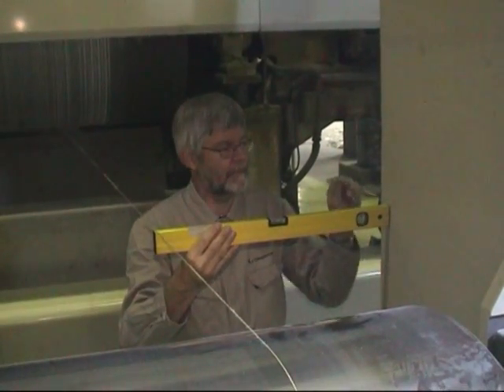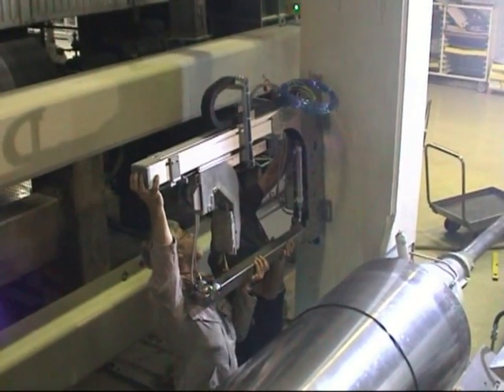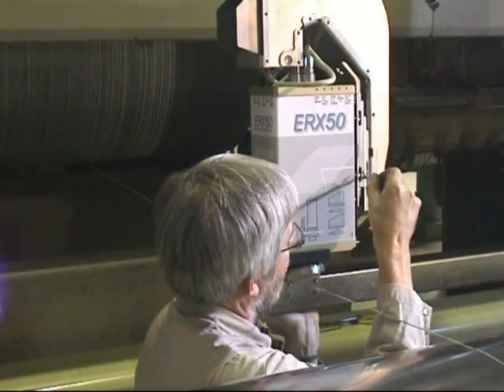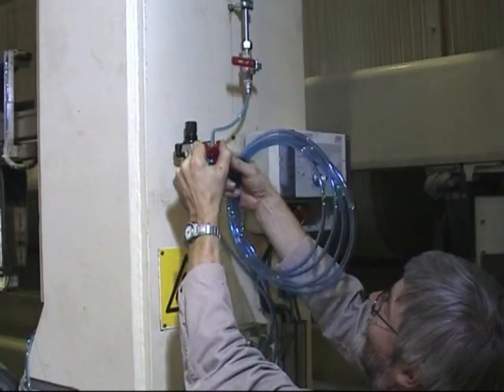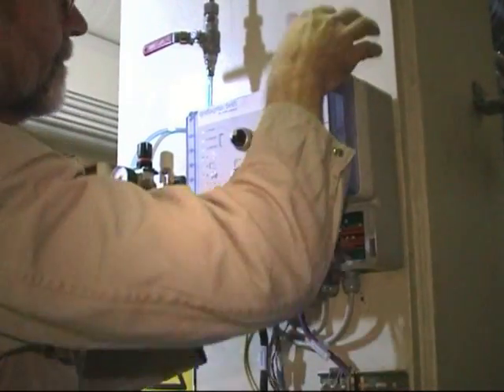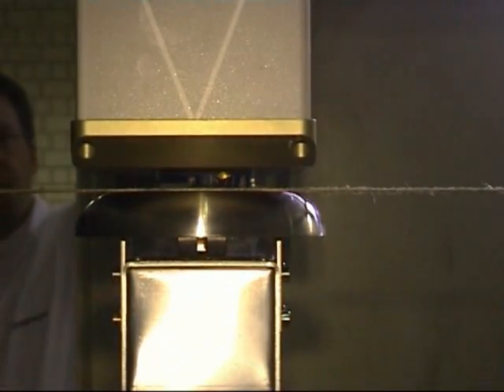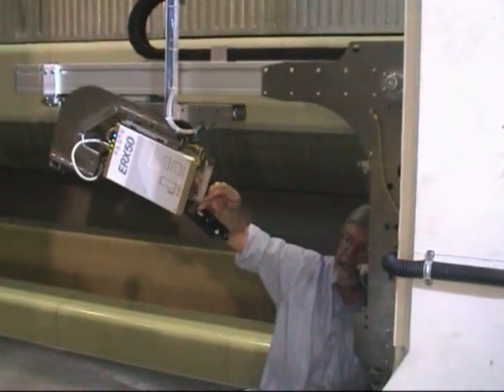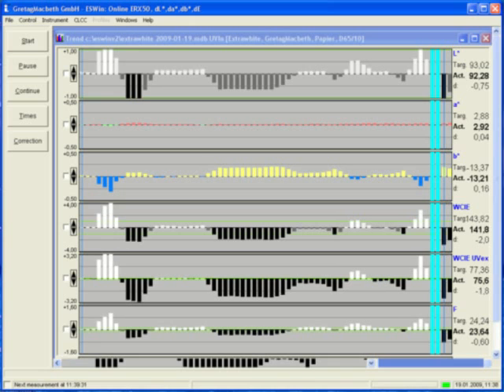Installation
This video shows how to install an on-line color measurement system on a production machine. The complete ERX50 system from GretagMacbeth, part of X-Rite is installed in one day.